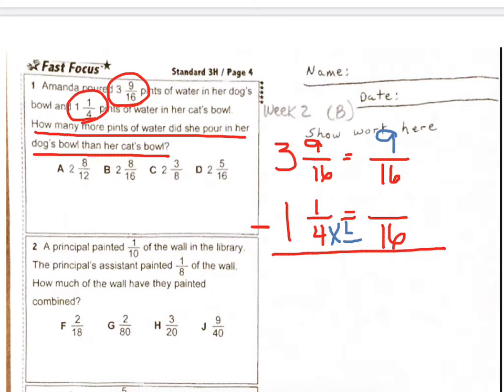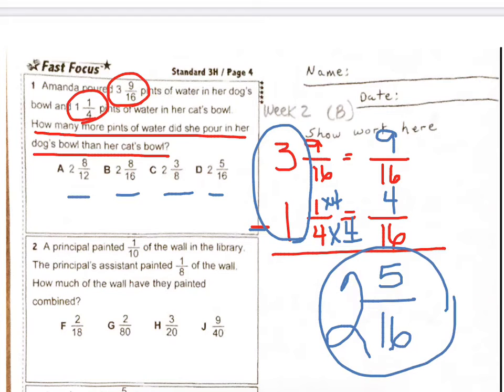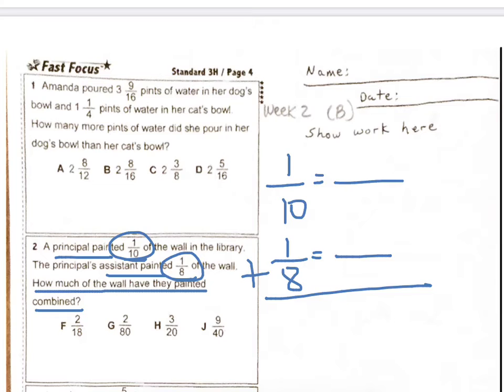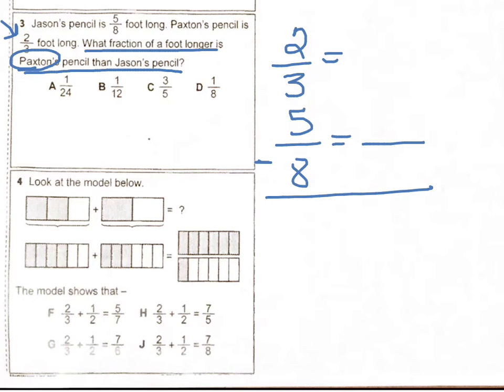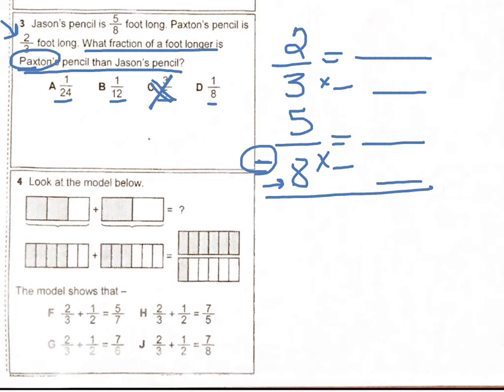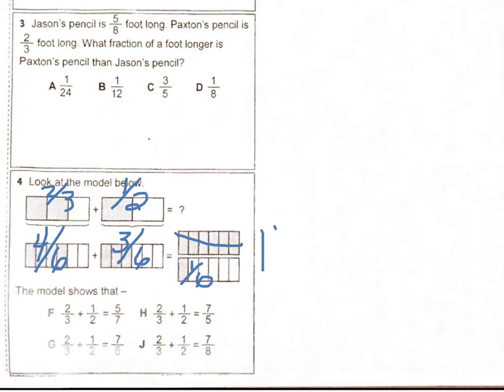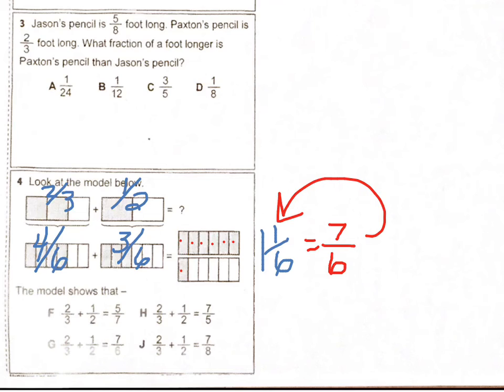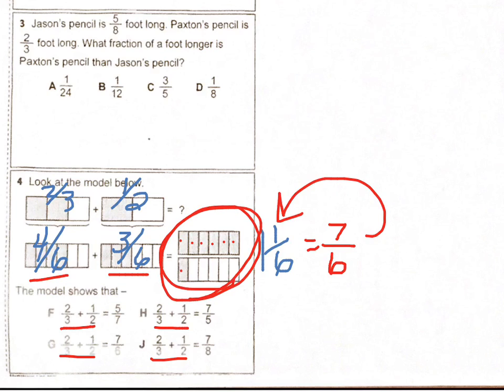FastFocus Wk 2B